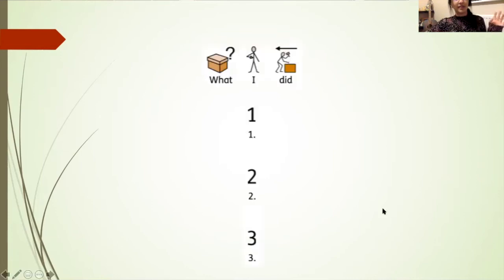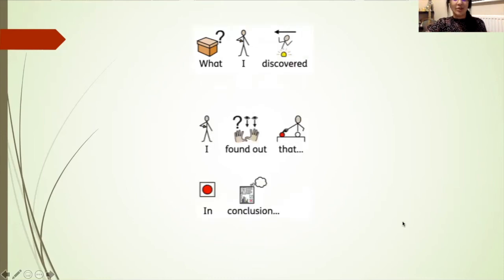Year 5 Science Flipped Classroom Video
Join Miss Gulzar for our key Science vocabulary that we will be using over the coming weeks